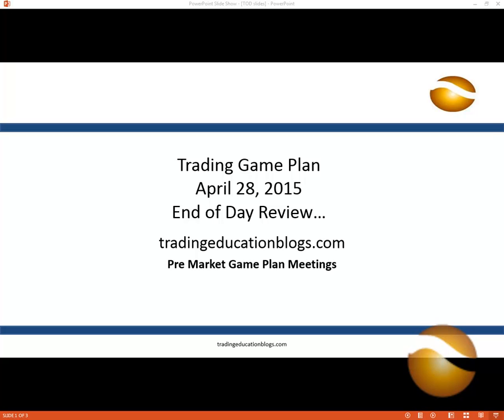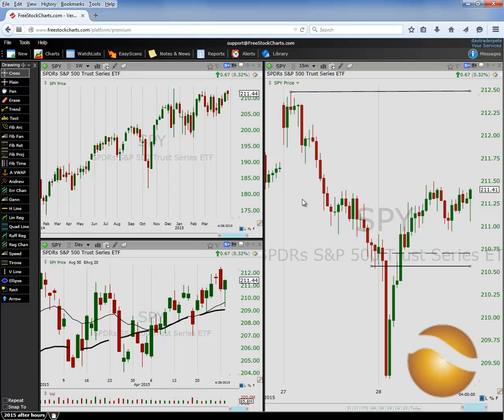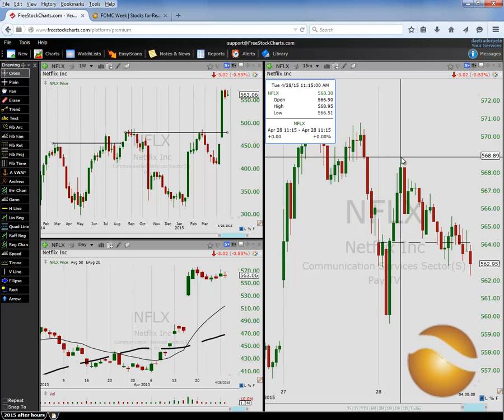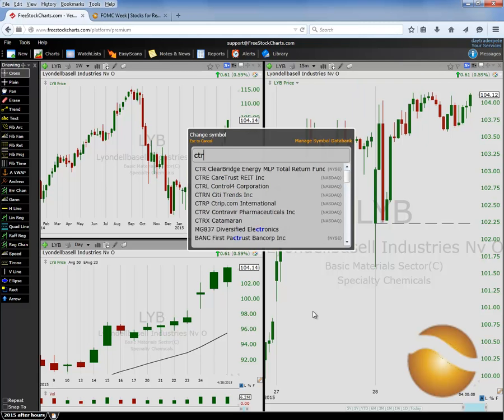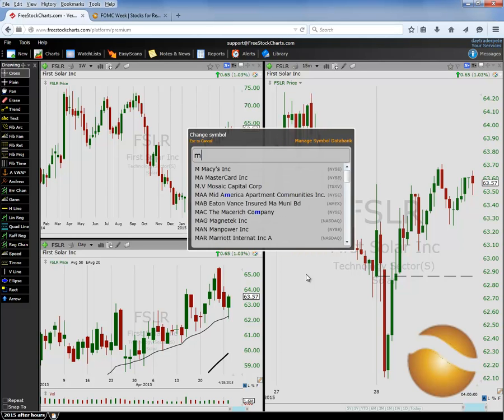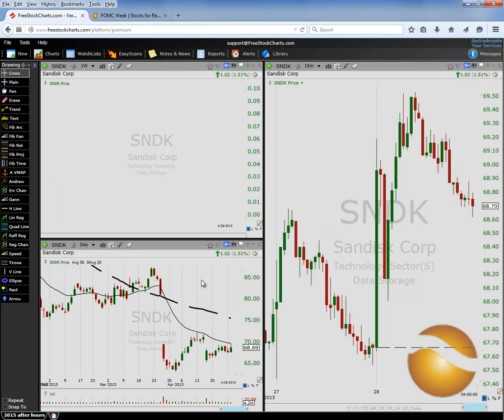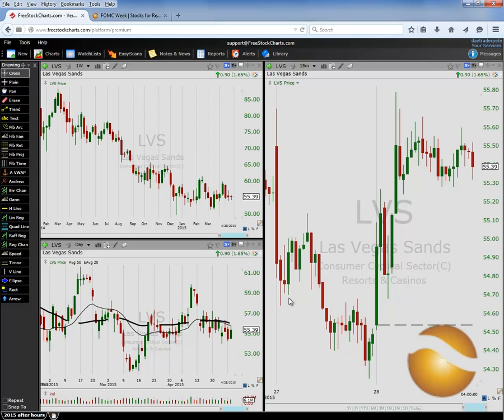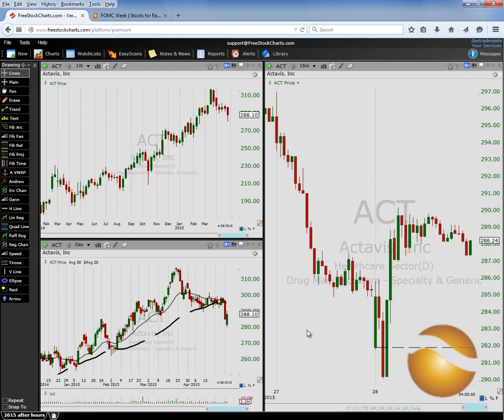Stock Market | Trading Game Plan Recap | 4.28.15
Trading Game Plan Review Join us for a Game Plan Trial